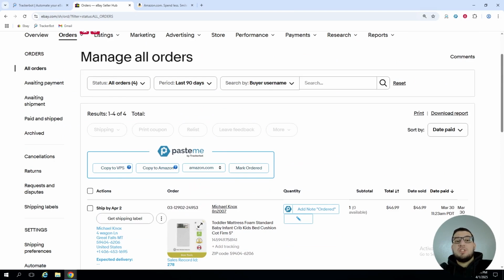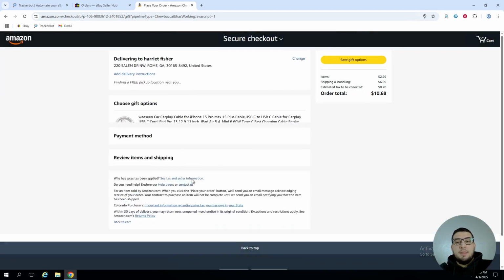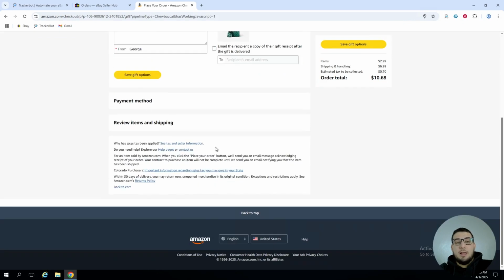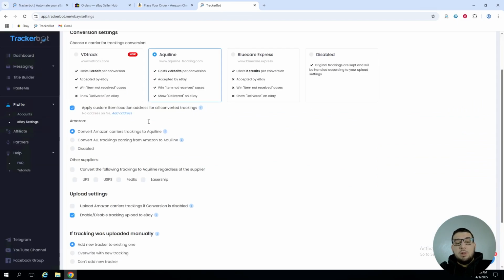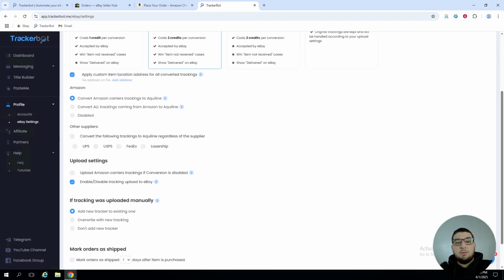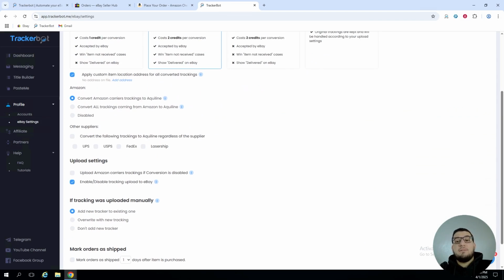[Order fulfillment] Order fulfillment from A to Z